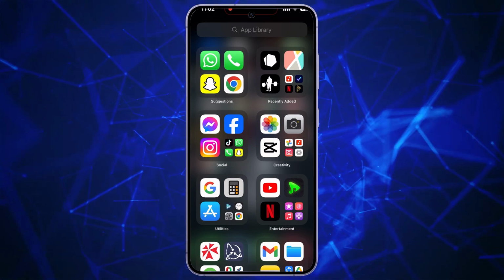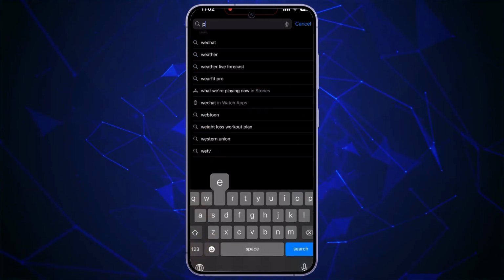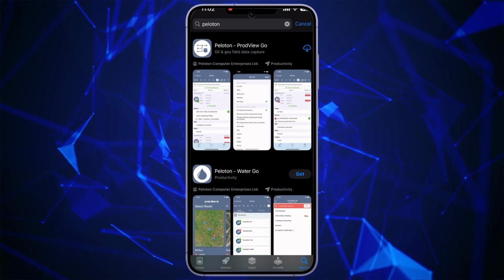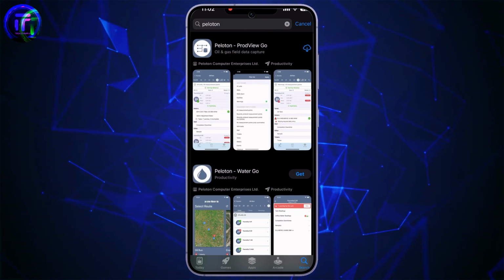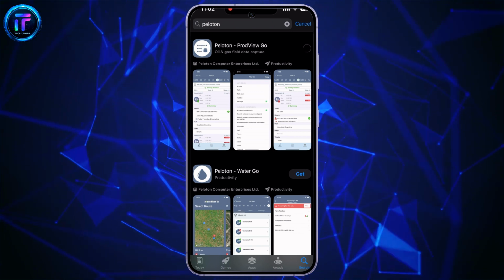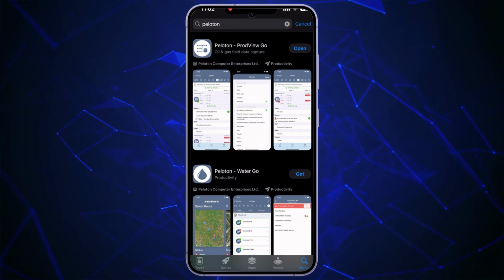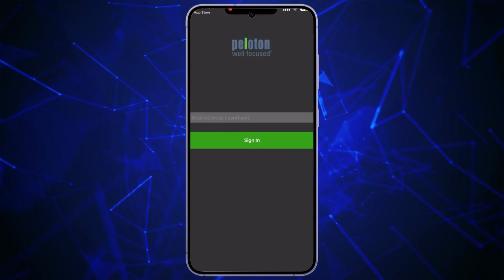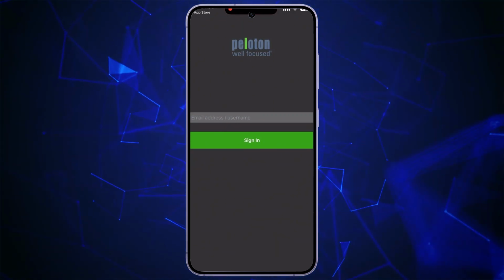How to Download the Peloton App on Your Mobile Phone (Android/iOS) 2024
. In this video, learn how to download and install the Peloton app on your mobile phone, whether you're using Android or iOS. We guide you through the process of finding and installing the app from the Google Play Store or Apple App Store.